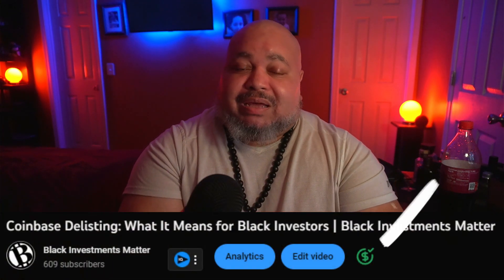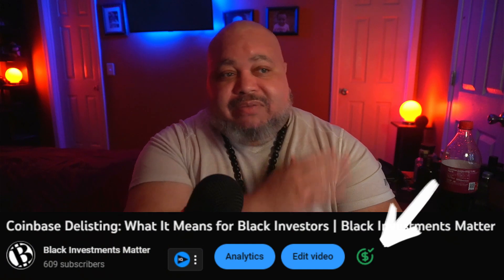YouTube Monetization Tiers Explained | Black Investments Matter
In this informative video, Black Investments Matter breaks down YouTube monetization tiers, offering valuable insights for black investors looking to maximize their earnings on the platform. Discover the various thresholds, requirements, and strategies to unlock the full potential of your YouTube channel.

📺💰 We'll explore:
- The basics of YouTube monetization and why it matters for content creators.
- The different monetization tiers, including the YouTube Partner Program and beyond.
- Strategies to meet eligibility criteria and boost your channel's growth.

Empower yourself with knowledge about YouTube monetization and take your content creation to the next level.